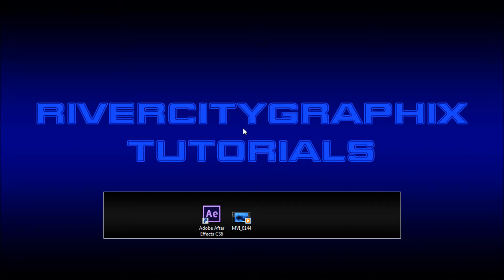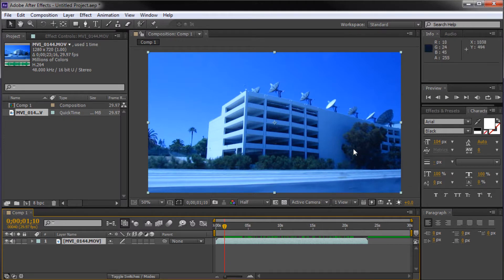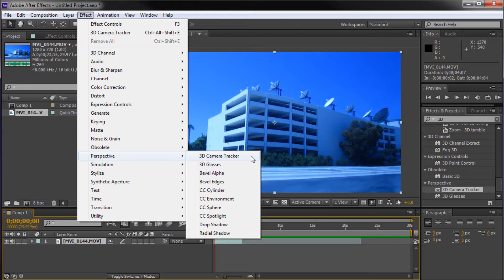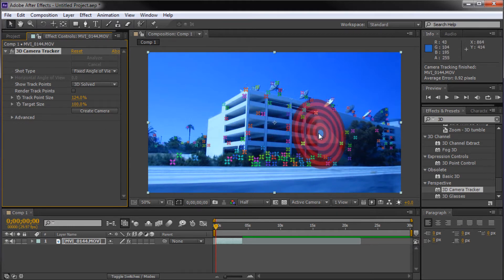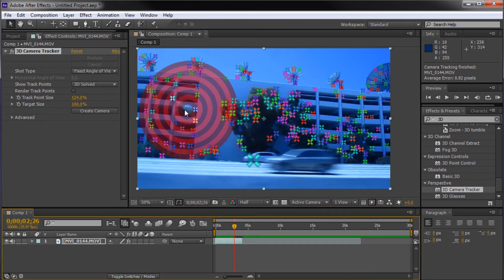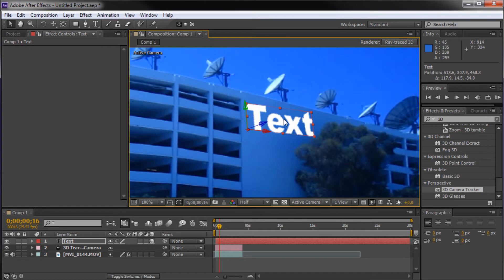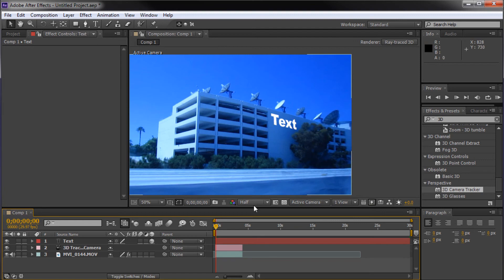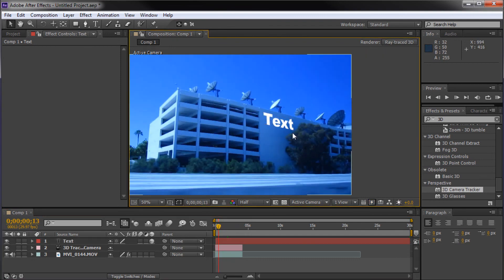After Effects Tutorial: CS6 New 3D Camera Tracker -HD-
In this tutorial, you will learn how to use the new 3D Camera Tracker in After Effects CS6.